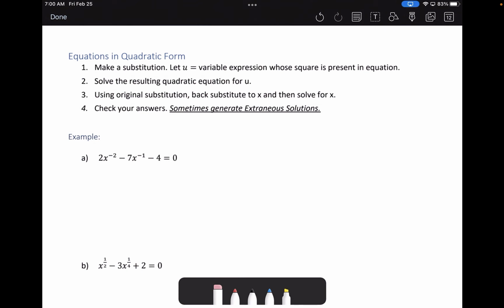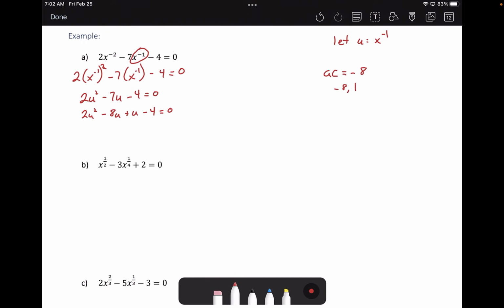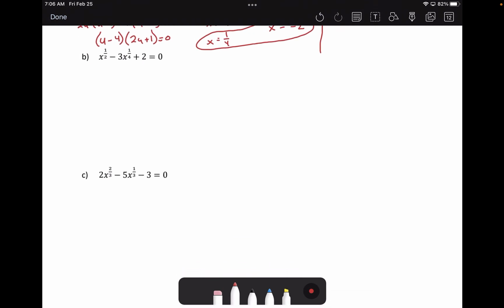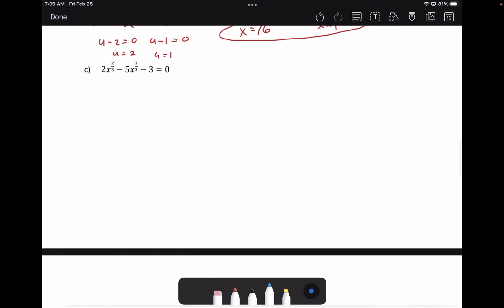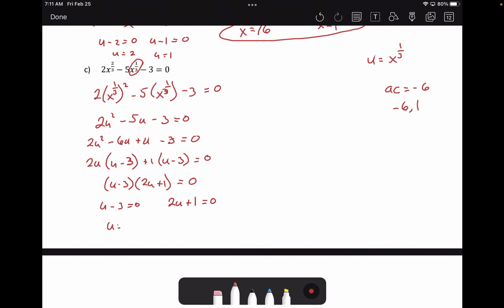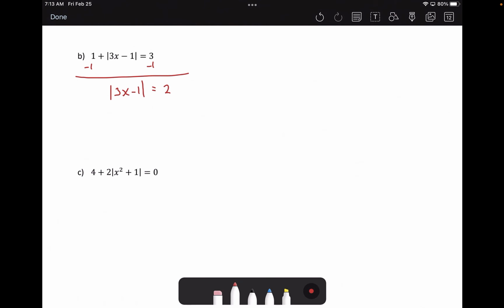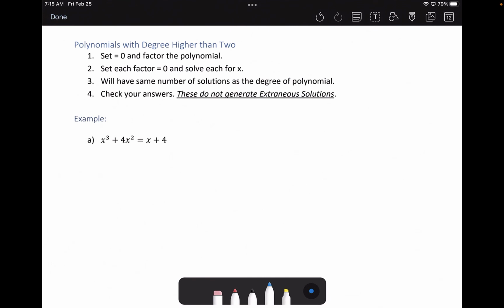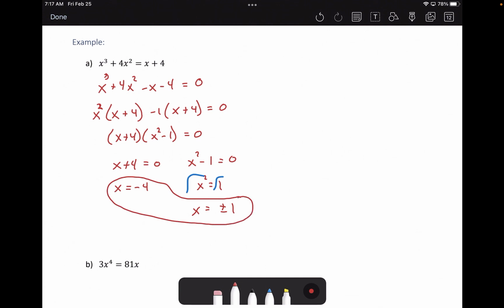Section 1.5 part 2